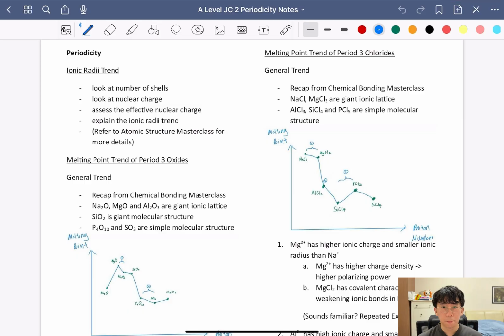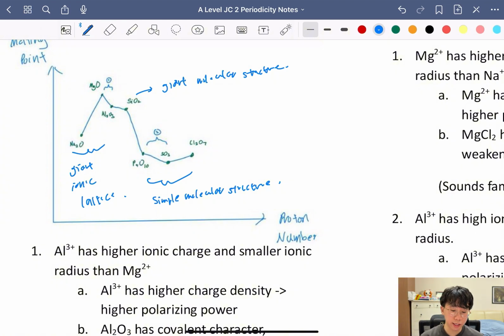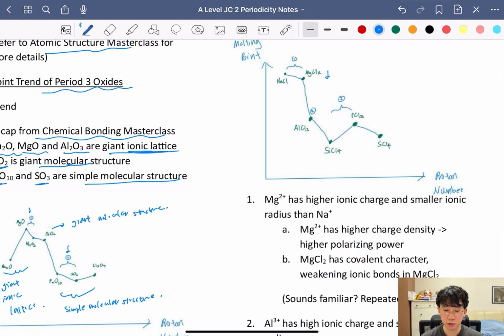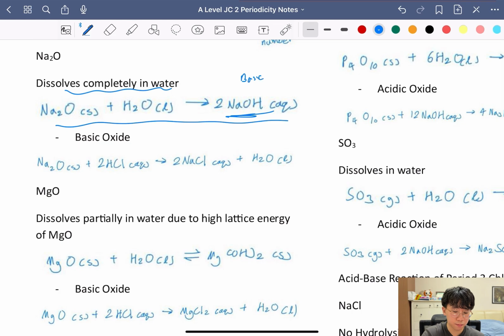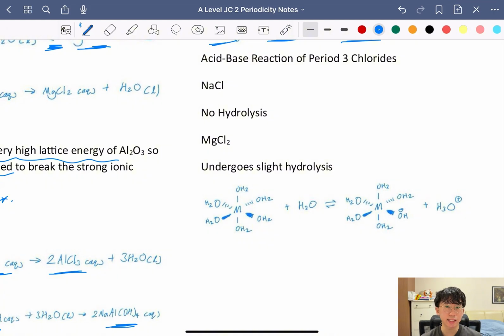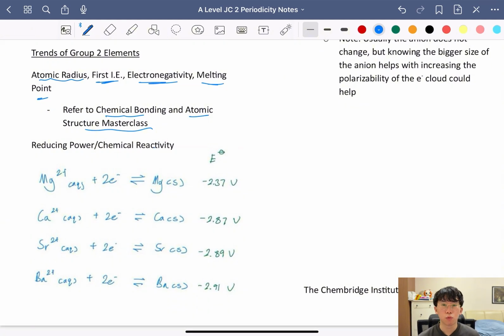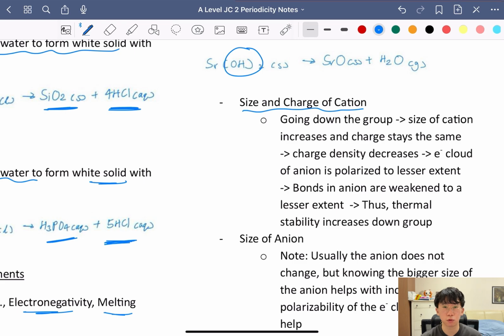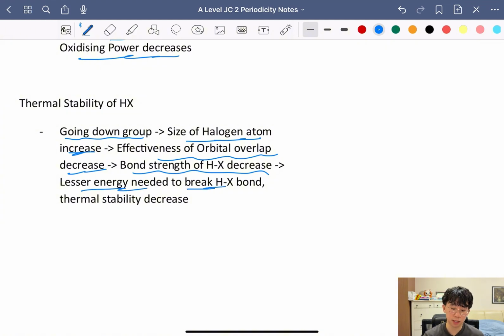Periodicity Explained in 17 Minutes | A Level | CAMBRIDGE UNI GRADUATE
Book a free call to enrol for my online A-Level Chemistry Class